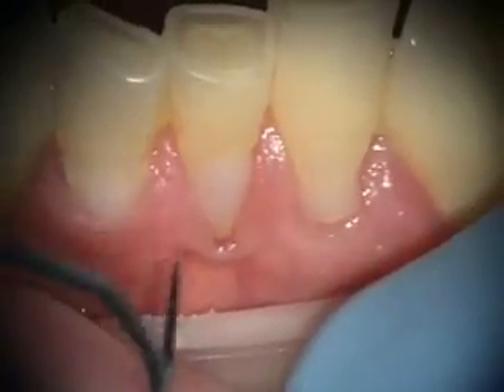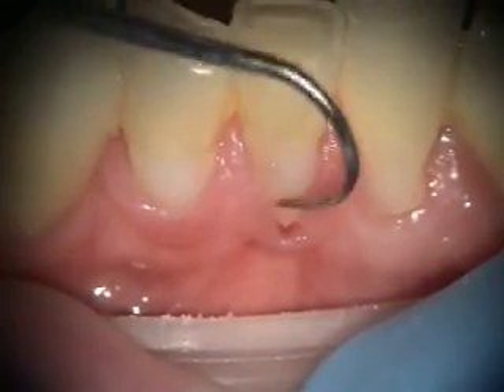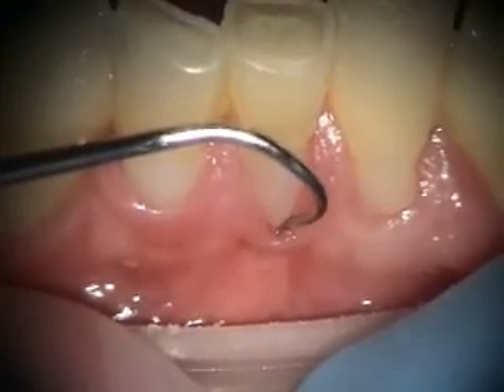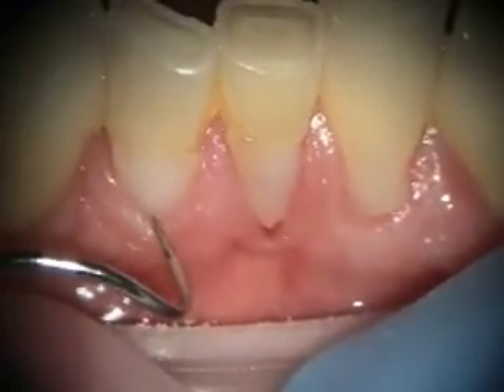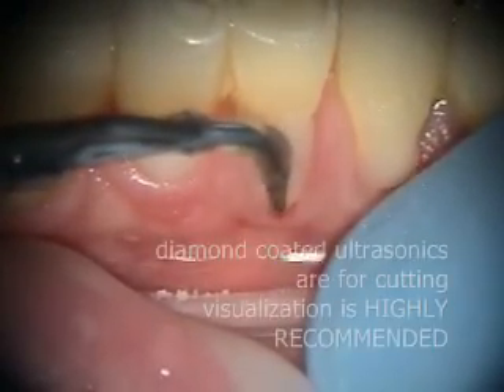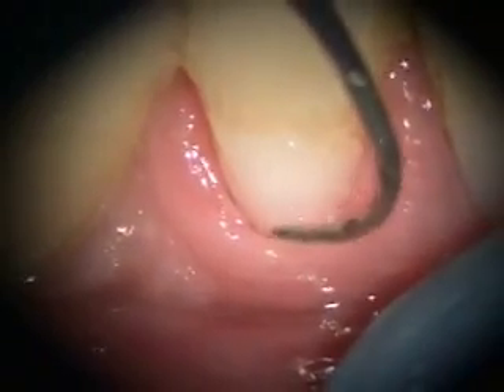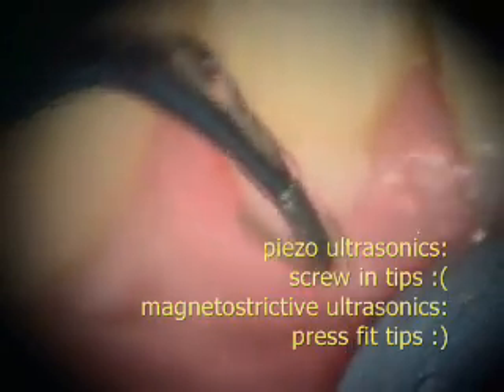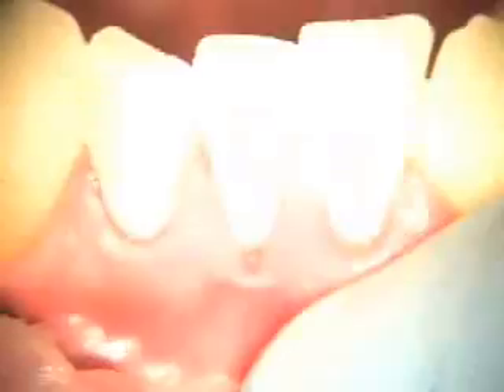Correction of Poorly Fabricated Dental Restorations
Dental Issues Featured: Filling Finish needs HELP. GUM recession; what to do?
Diamond Ultrasonic Instruments.